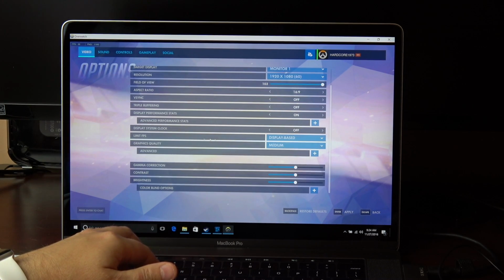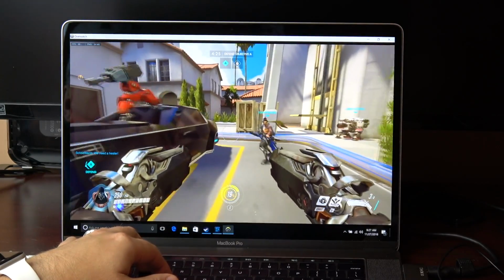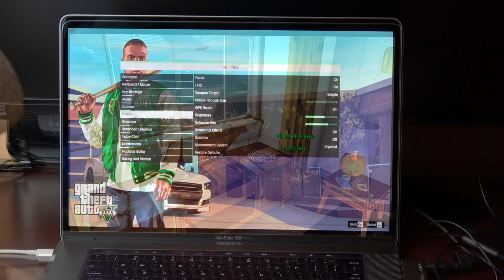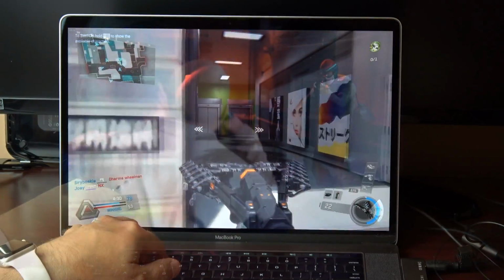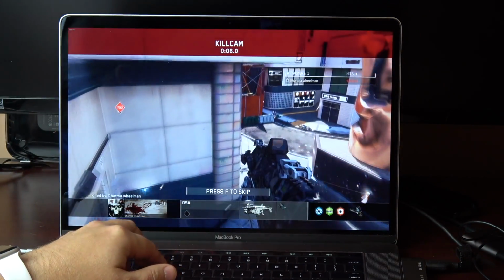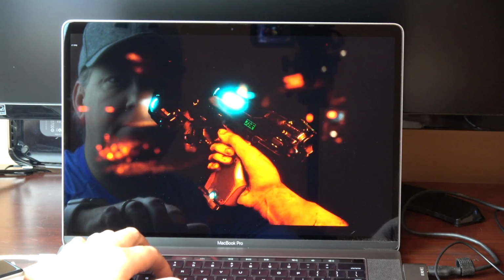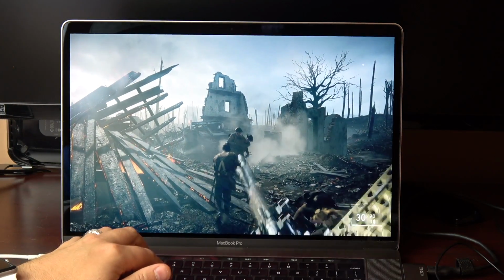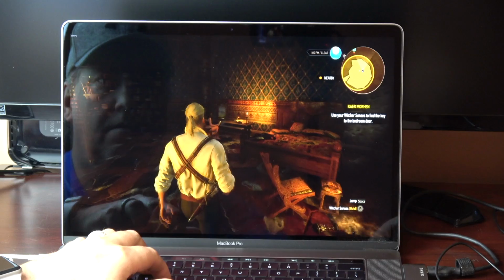MacBook Pro 15 Touch Bar - Windows 10 Gaming Performance Battlefield 1, Hearthstone, GTA V, & More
Games in Video:
Overwatch
COD Infinite Warfare
Doom
GTA V
Battlefield 1
Witcher 3

***Link to buy Satechi Type-C USB Hub product

CWC Technologies